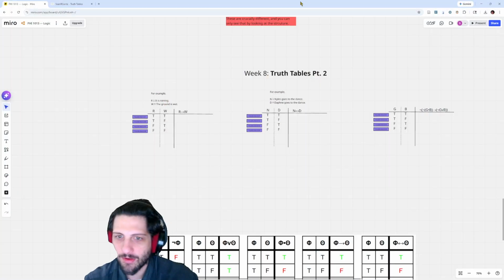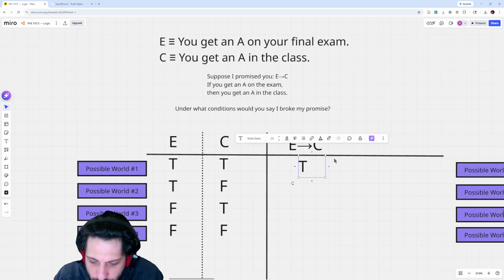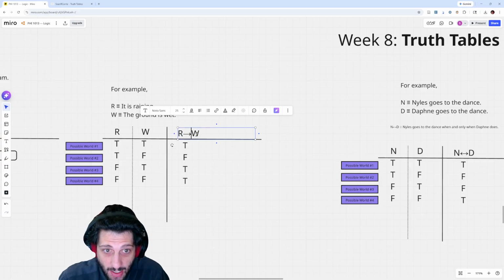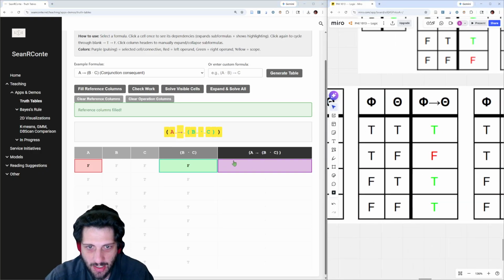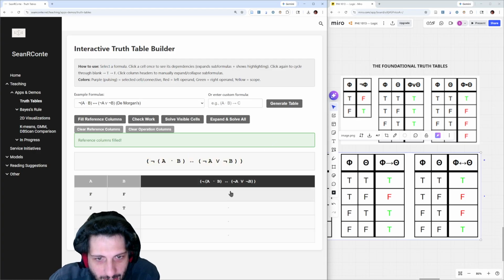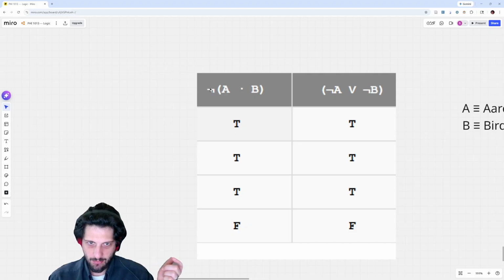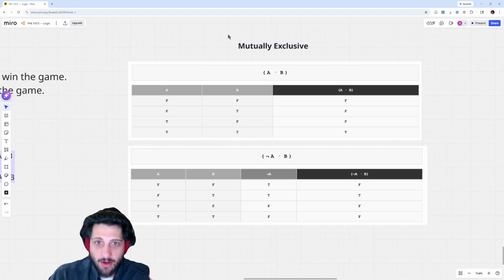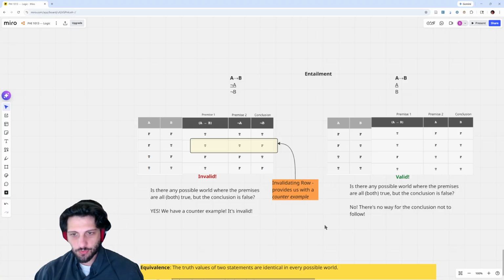Truth Tables Pt. 2 [Logic #8]